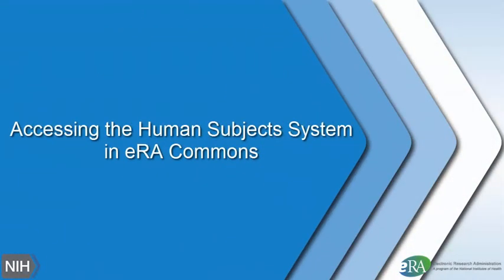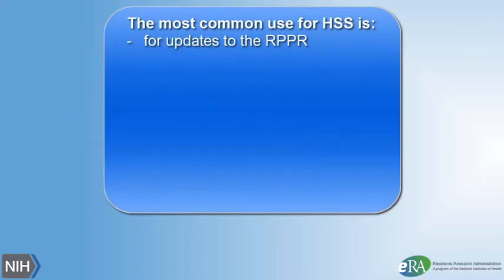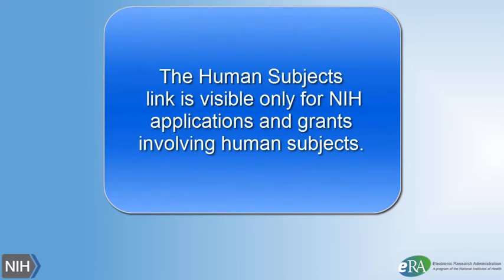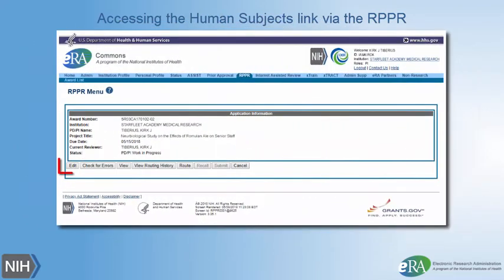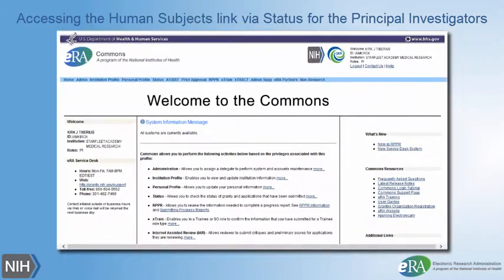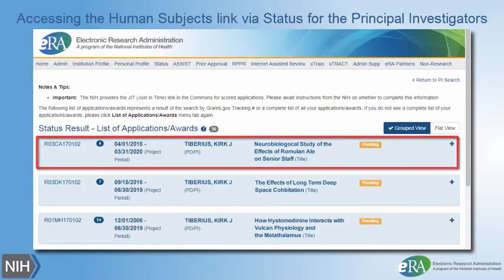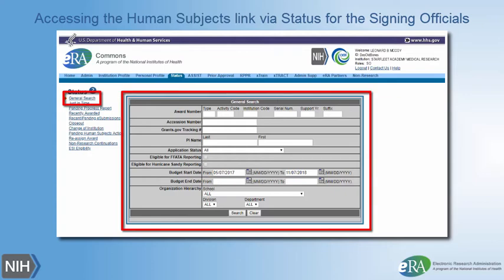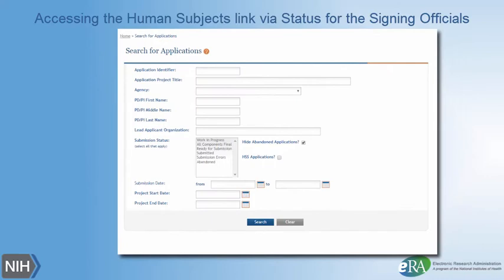Accessing Human Subjects System for SOs and PIs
Welcome to this video tutorial on How to Access the Human Subjects System in eRA Commons.